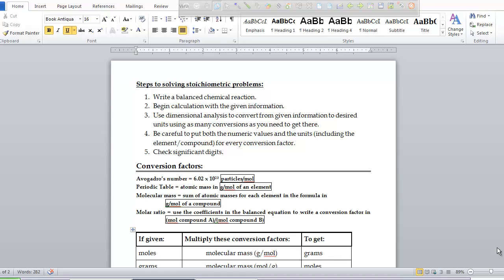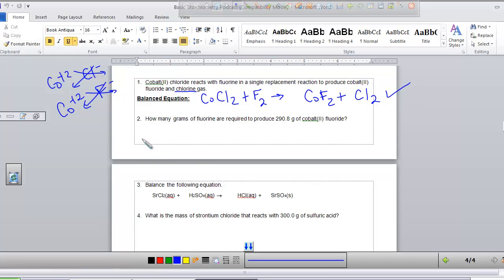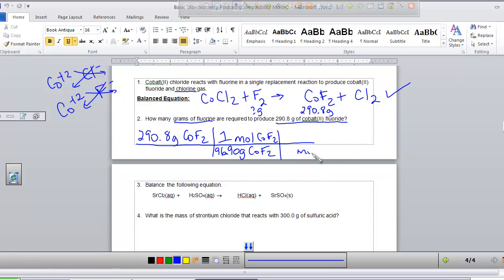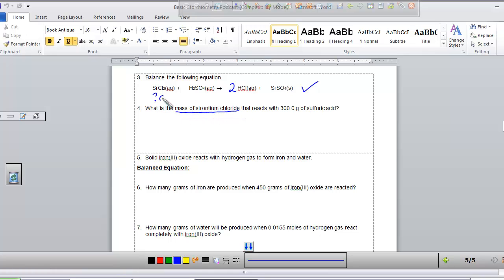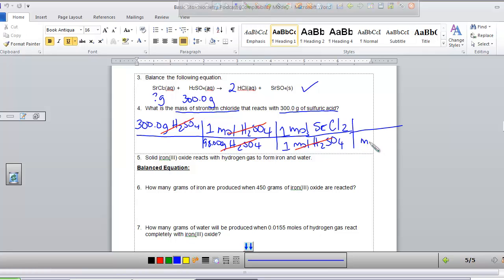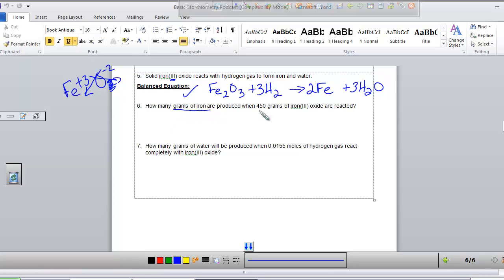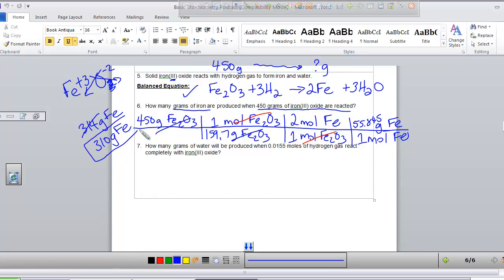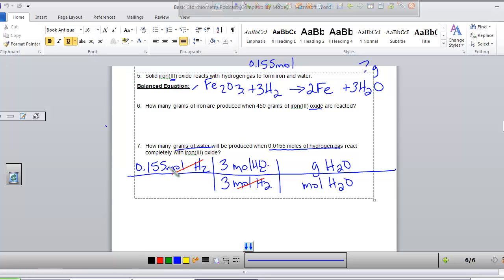Basic Stoichiometry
steps to solve stoichiometry problems are given as well as a handy chart to guide solving conversion problems